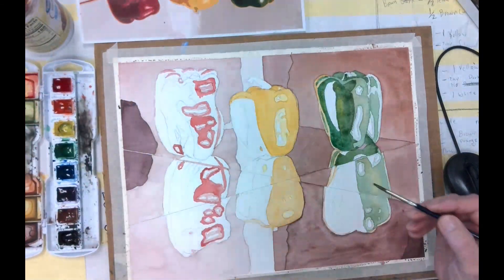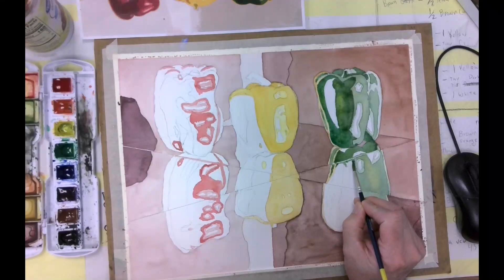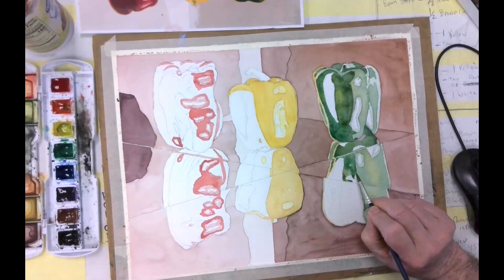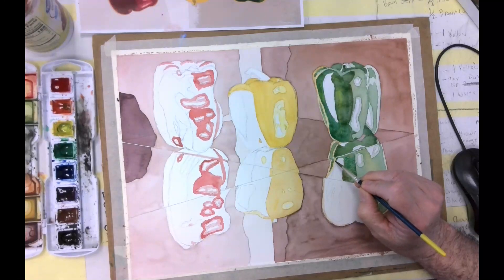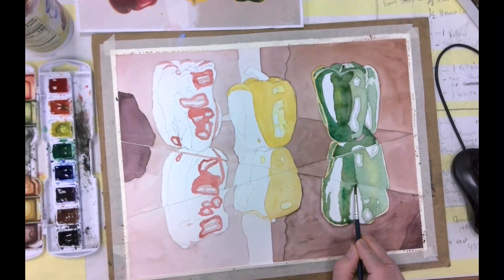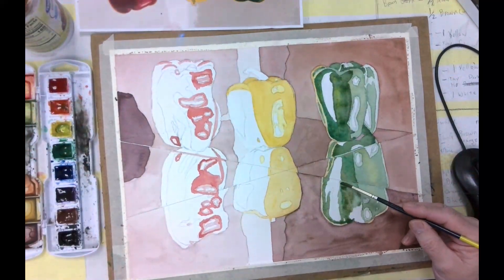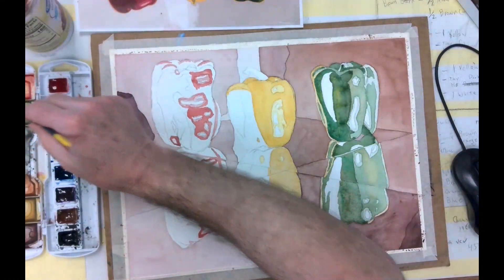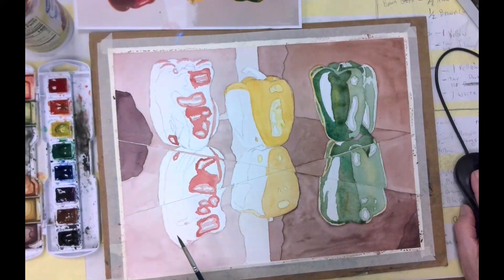2024 03 05 d green pep & reflect Dark medium b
How to paint the medium dark values in water colors of the green pepper and its reflection.  The painting is "3 peppers on a mirror.  This is part 2 of 2